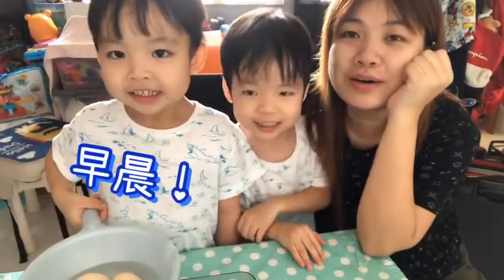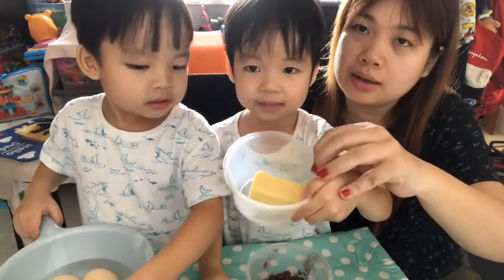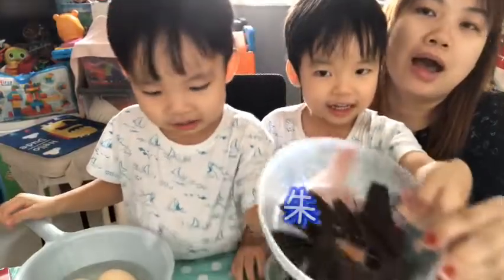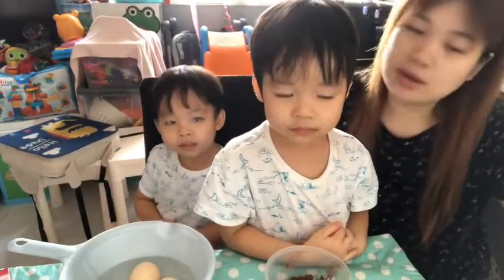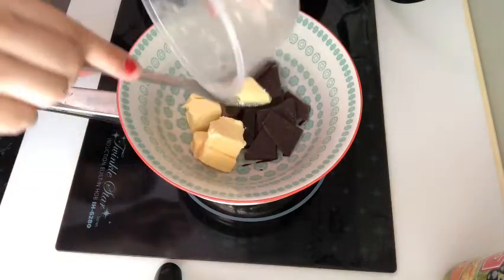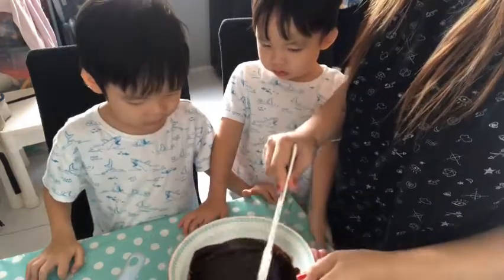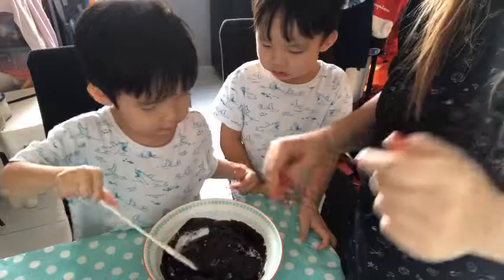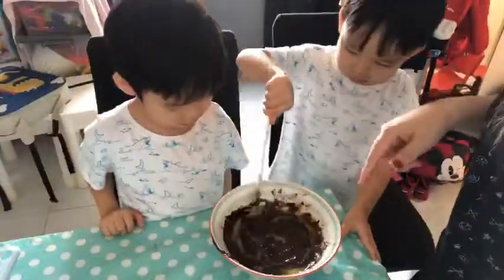3 year old twins making Chocolate fudge brownie (aug 2020) 三歲孖仔幫手整朱古力播布朗尼糕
Atch - Journey [FREE TO USE]